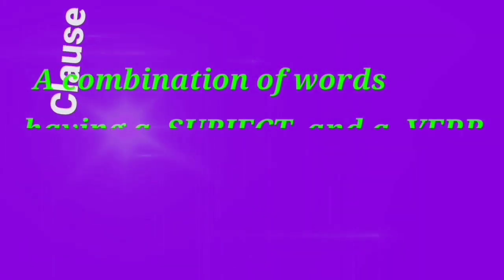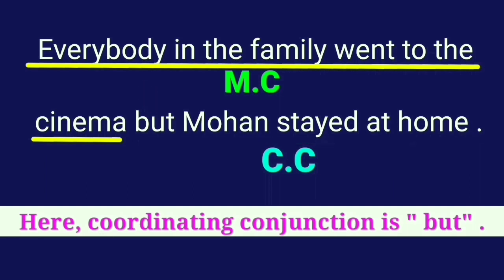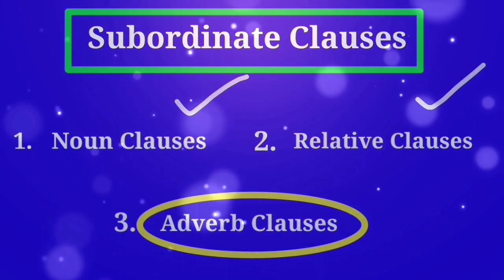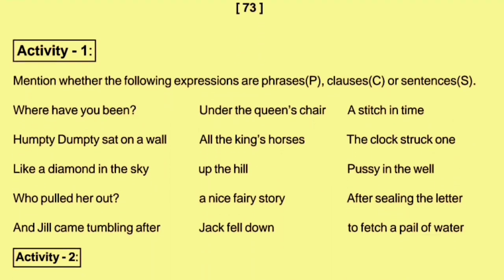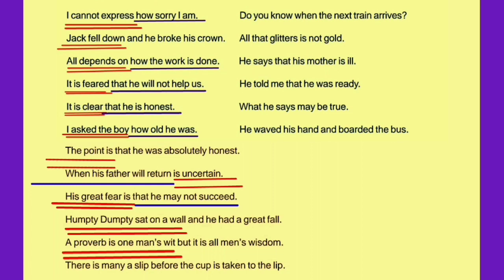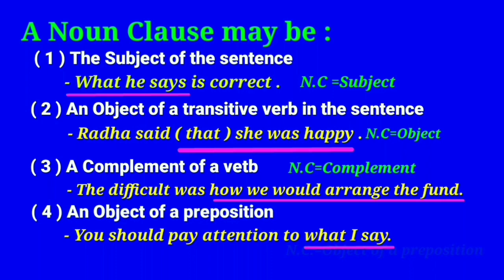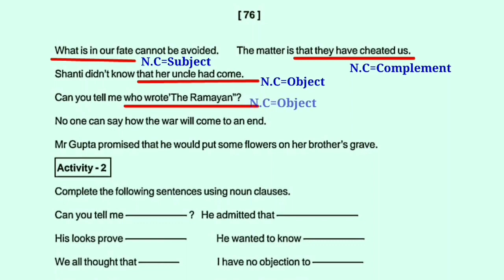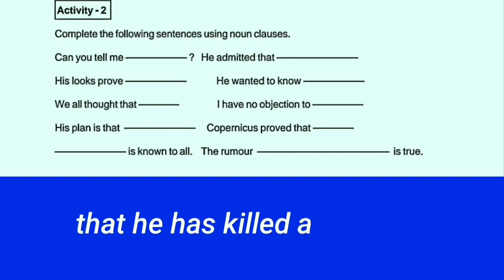Noun Clauses and Relative Clauses /Activity 1&2/Part 1/Class 10 /osepa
Noun Clauses and Relative Clauses
Noun Clauses and Relative Clauses Class 10
clear fundamental
Noun Clause Relative pronoun
difference between noun Clauses and relative clauses
noun clauses and relative clauses exercises
what is noun clause with examples
chapter 7 class 10
noun Clauses and relative clauses activity 1 &2